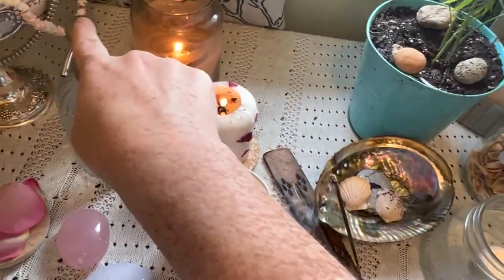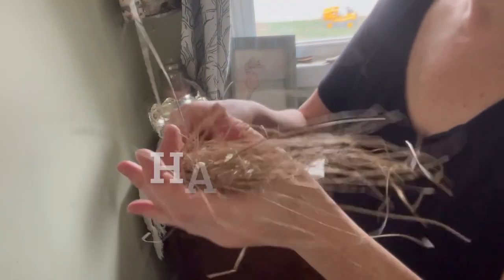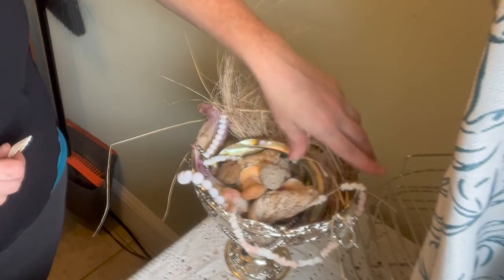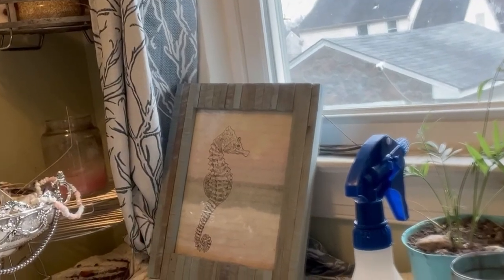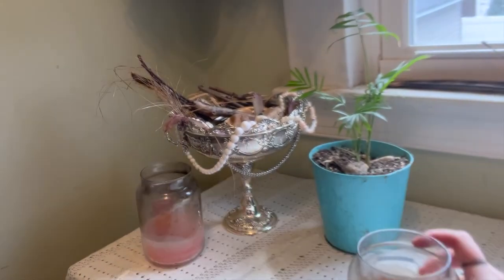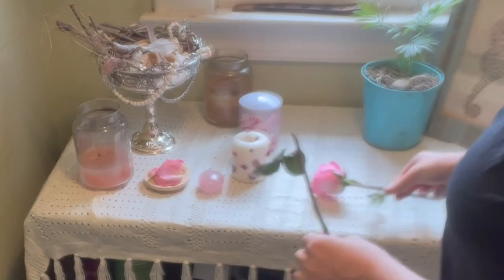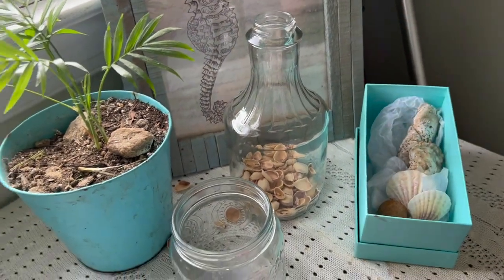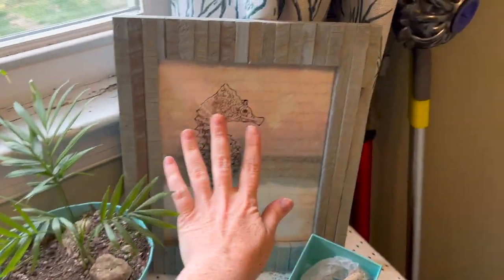DIY Mermaid Altar | Sea Witch Altar | Cottage Core Aesthetic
Do you love the beach and mermaids? Are you drawn to the water like Moana? Then this is the video for you! Cleanse, Restore, and Protect your energy with the power of the sea. Join me as I show step by step how to create a beautiful altar dedicated to the sea. Plus enjoy a bonus guided meditation at the end to cleanse, restore, and protect your energy. Please enjoy this cottage core aesthetic vlog teaching you how to make an altar of your very own to relax and enjoy summer energy.

ASMR Relaxation Protect Restore Balance